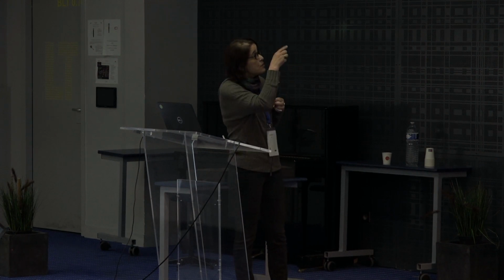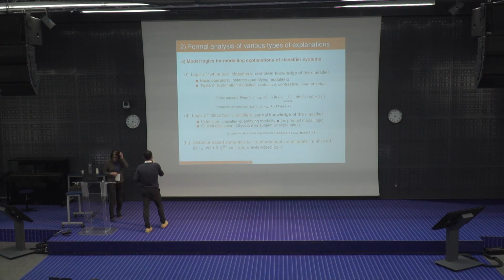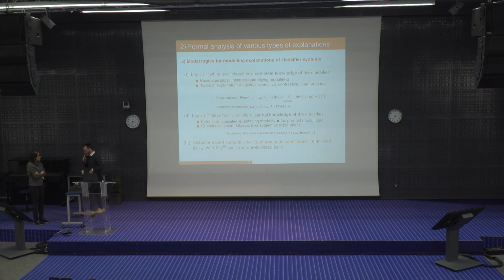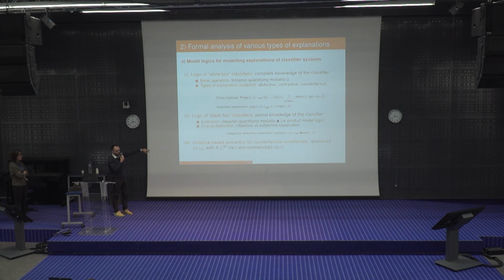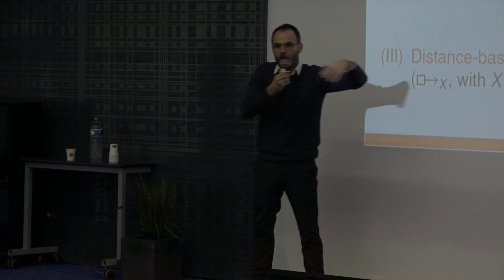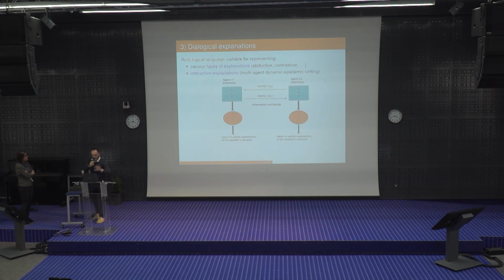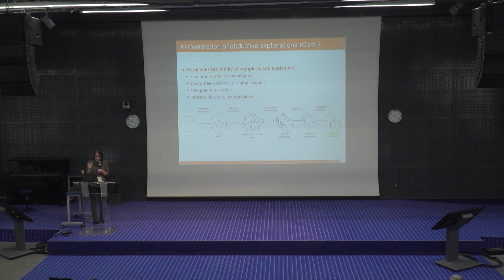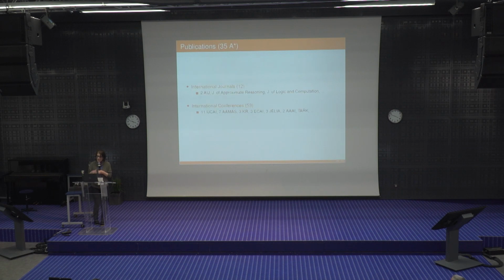Explaining classifiers under constraints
Par Leila Amgoud et Emiliano  Lorini